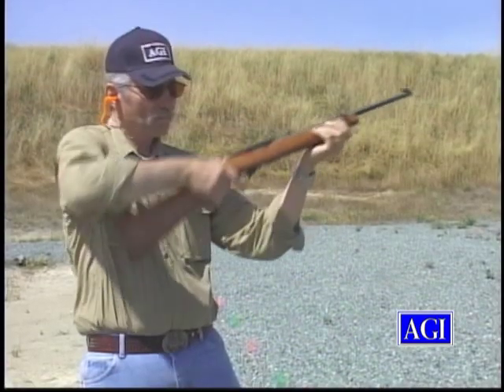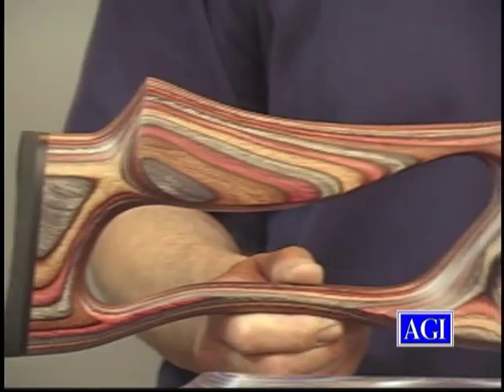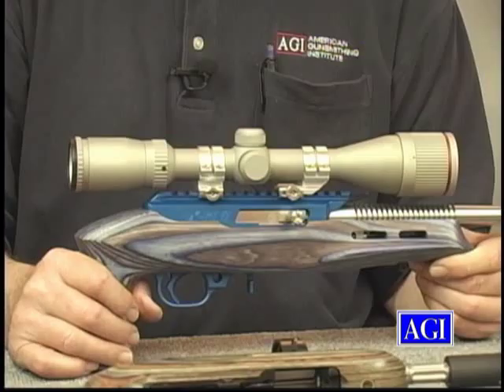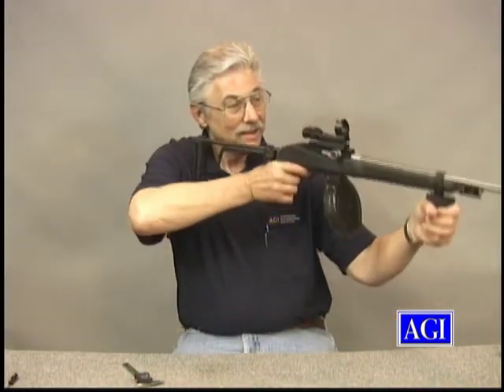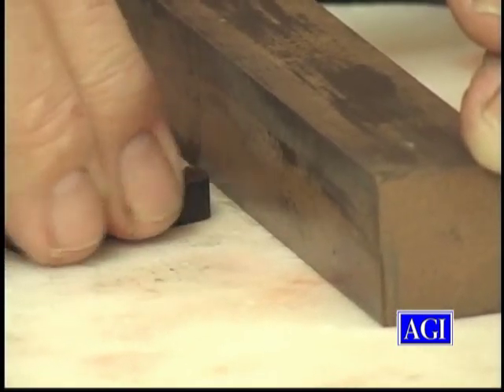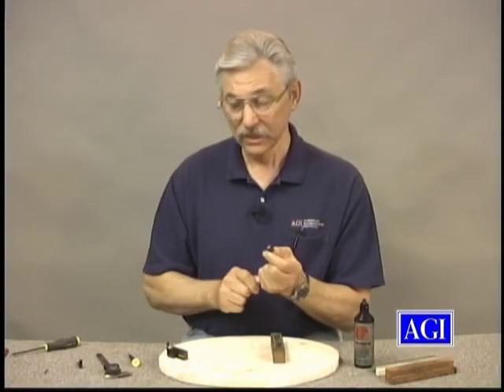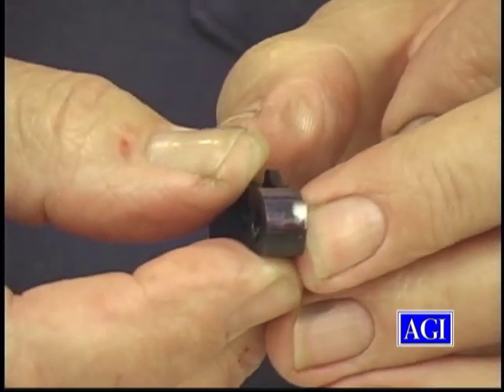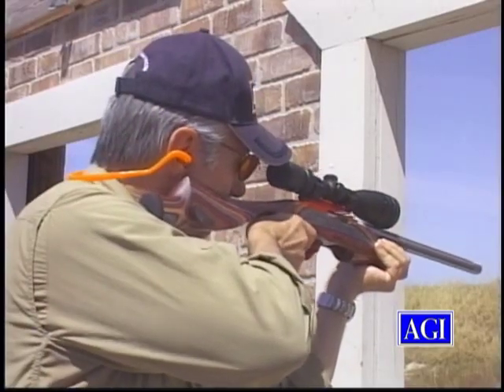Build a Custom Ruger 10/22 Rifle AGI 345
Ruger has built over 5,000,000 of these rifles and AGI shows you how to make yours "All It Can Be"!

In this course Instructor Jack Landis covers all the major topics in depth including barrels, receivers, trigger mechanisms, stocks, magazines, optics, accessories and more. Jack will show you dozens of options from Target to Varmint to Tactical, and where to get them! Plus, hell help you determine just what kind of rifle you want, and how to assemble it hassle free.

Jack will cover:
how to true your bolt and adjust for minimum headspace (critical for .17 caliber guns!), or where to have it done for you.
how to get rid of the infamous "Ruger Barrel Droop" and get ALL of your scope's vertical adjustment back.
how to make a simple fixture to drill and tap a hole in the rear of the receiver, in-line with the bore, in order to clean your barrel from the breech.
how to bed a threaded aftermarket receiver with a "blind" rear bedding tab and discuss different bedding techniques. how various aftermarket fire control parts (sears & hammers) interact with each other as well as other manufacturers parts.

how to do a proper trigger job and how to correctly fit the safety AFTER doing a trigger job if necessary.
how to make your own "automatic" bolt release and a "quicky" extended magazine release.

aftermarket trigger housings and trigger assemblies and show what is different and unique about them.